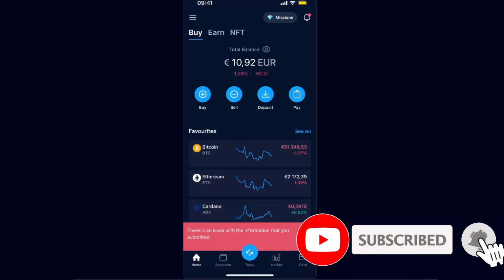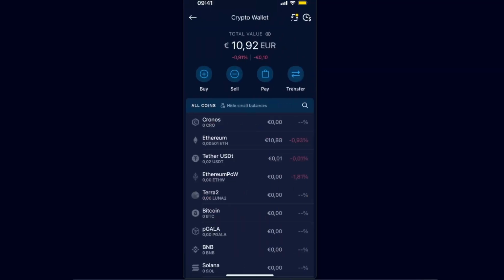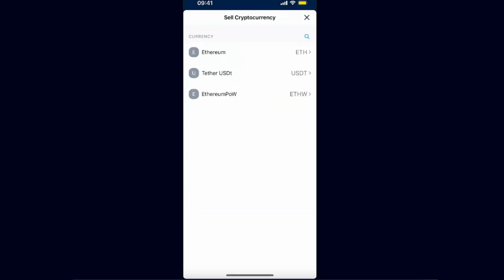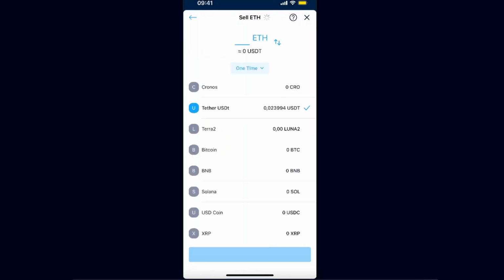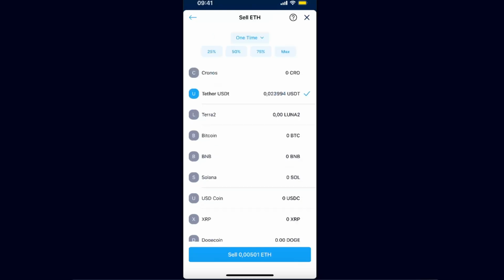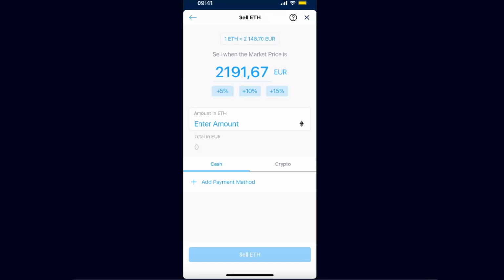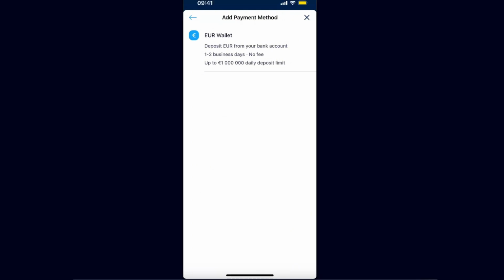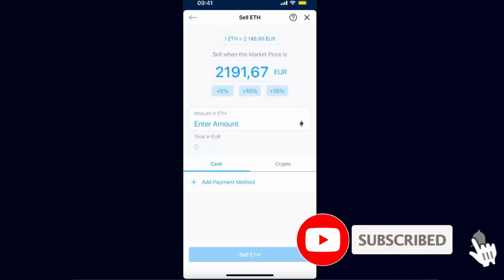How To Withdraw Money From Crypto.com To Bank Account 2025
In this video I show you How To Withdraw Money From Crypto.com To Bank Account 2025!